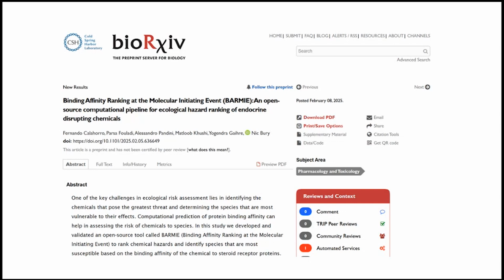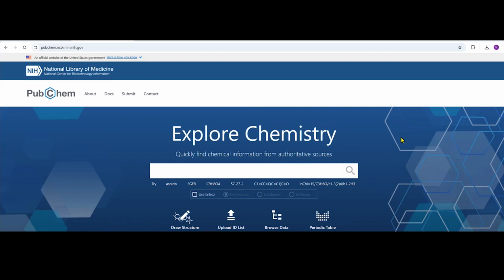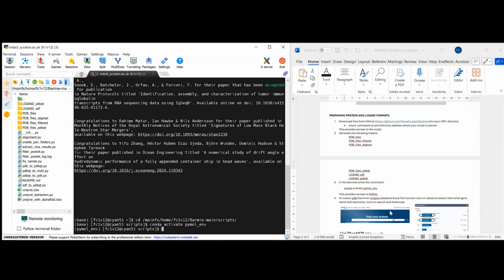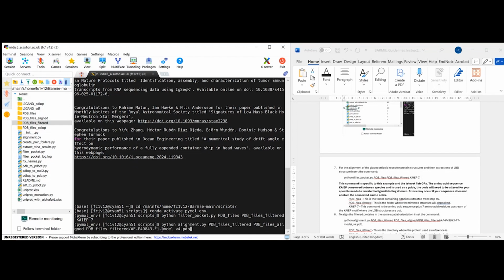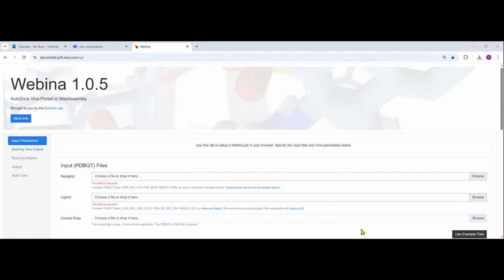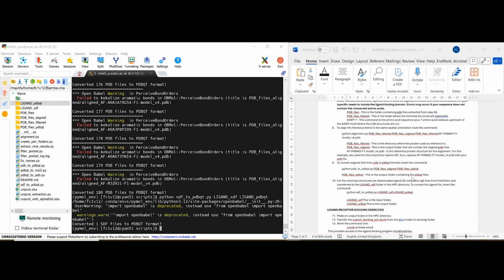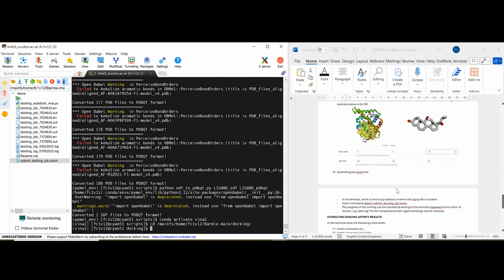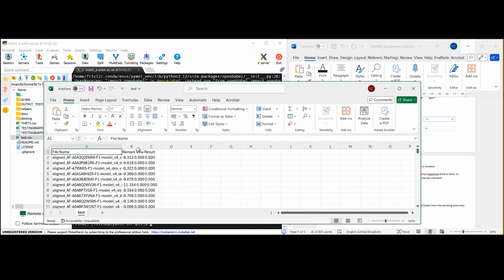How to use BARMIE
Instructional video on how to use Binding Affinity Ranking at the Molecular Initiating Event - BARMIE. An open source tool to predict species protein/chemical binding affinities.